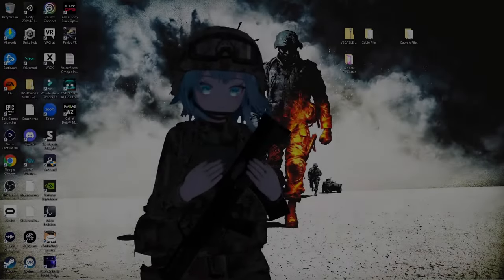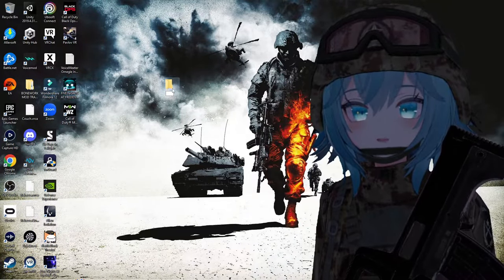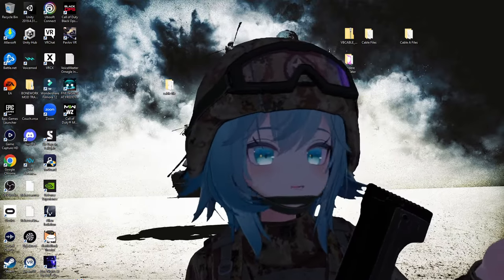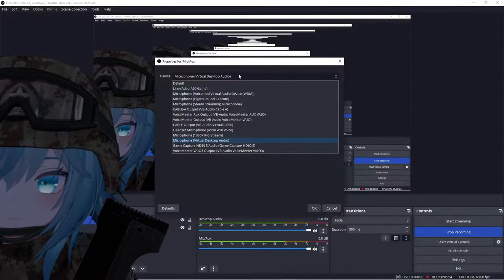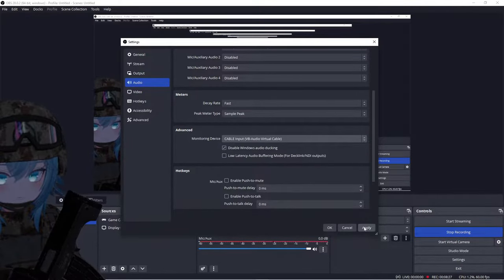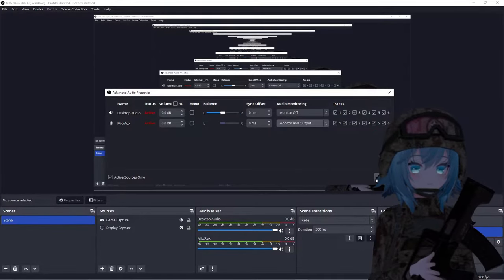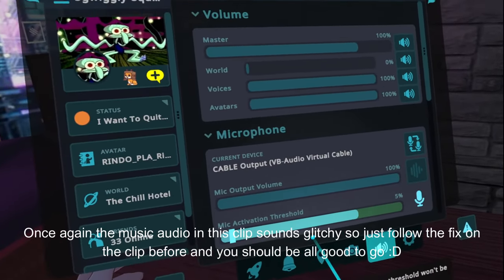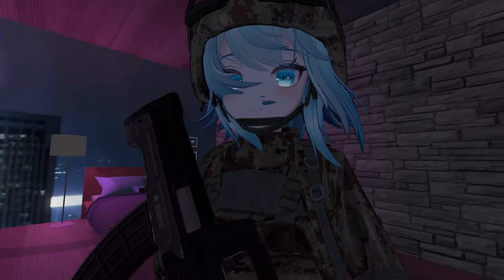How To Play Music And Talk Through Your Microphone While Gaming (Without Voicemeeter)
Hello YouTube I am back with another tutorial for you guys and for this one I will be explaining how to use OBS as a voice mixer/microphone so you can talk to people and play m usic through your mic at the same time. This in my opinion is a way better method then using a tedious program like voicemeeter which more than half of the time I used it it never worked. OBS works flawlessly and never once have I had an issue or glitchy audio using the program.

Thank you guys so much for a thousand subscribers and if you guys have any issues drop your concerns down in the comment section and I will get back to you ASAP :D